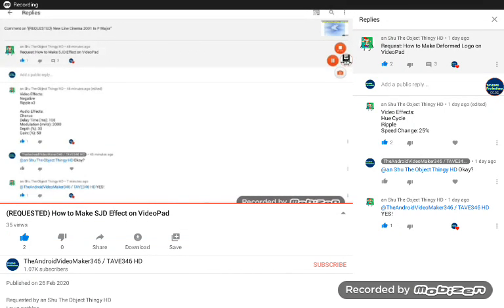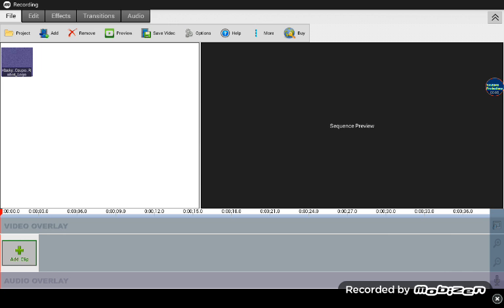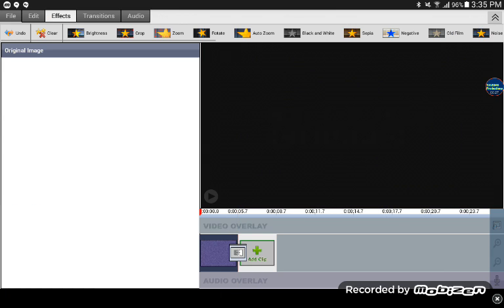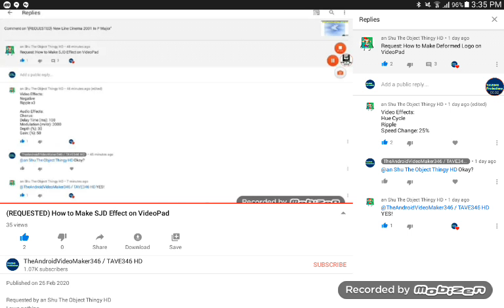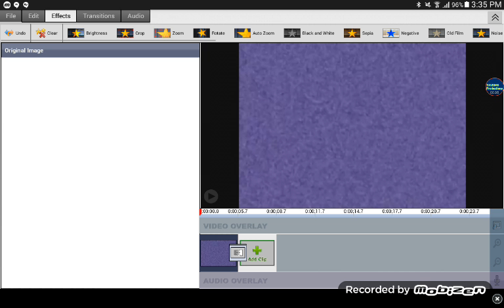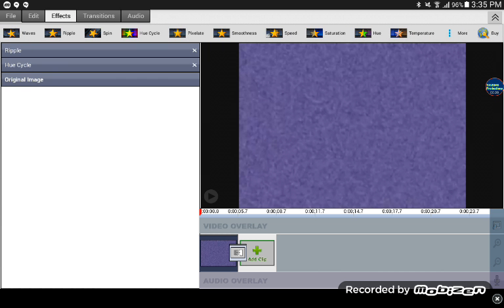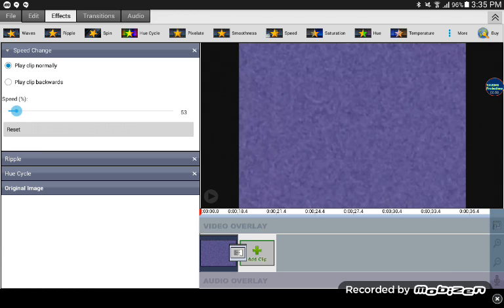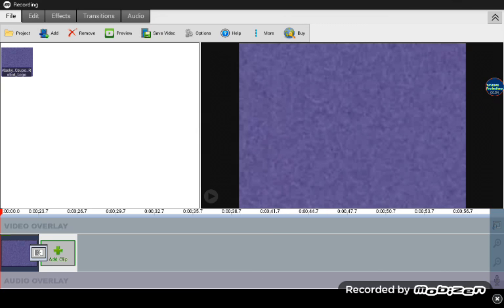(REQUESTED) How to Make Deformed Logo on VideoPad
Requested by an Shu The Object Thingy HD